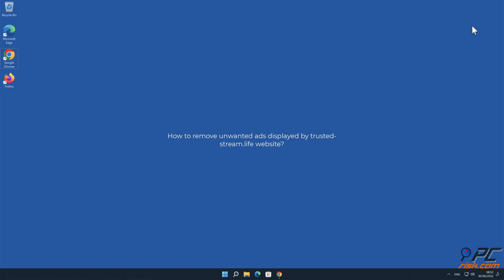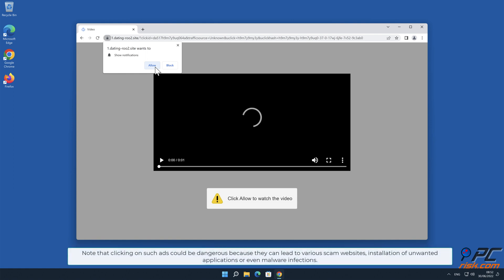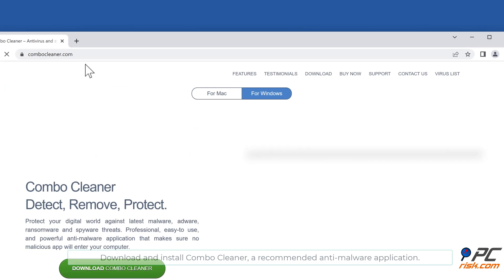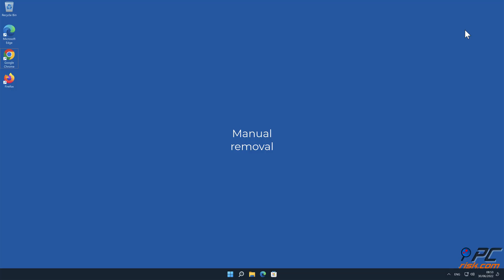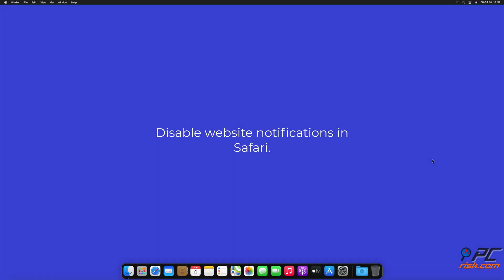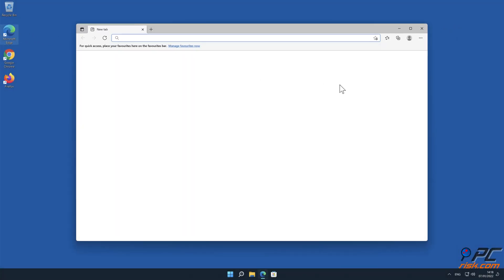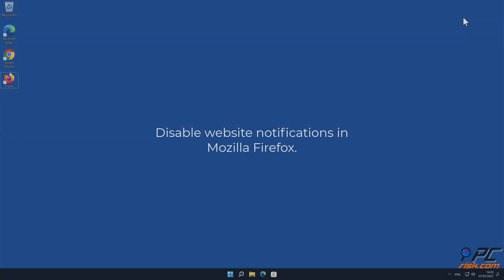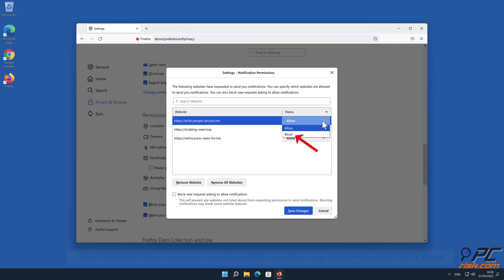trusted-stream.life ads - how to remove?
Video showing how to remove unwanted ads displayed by trusted-stream.life website.